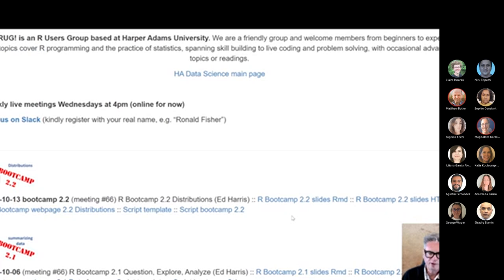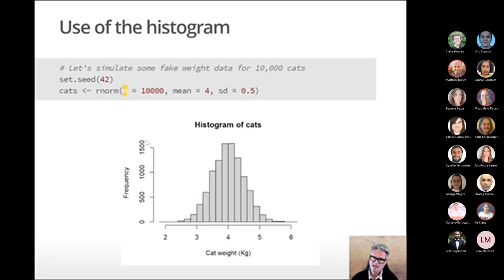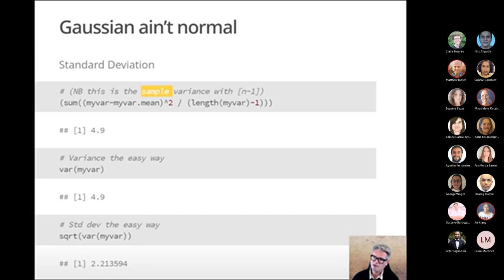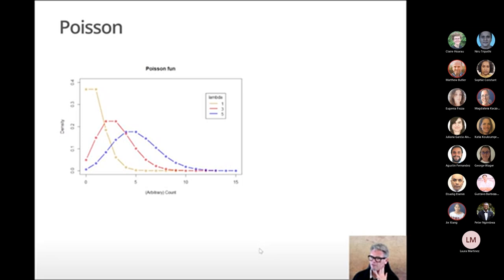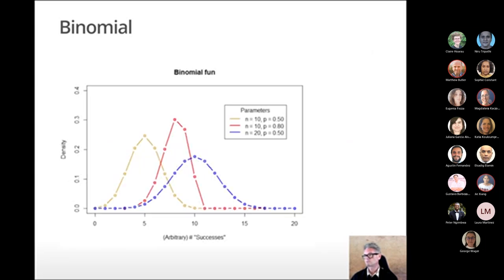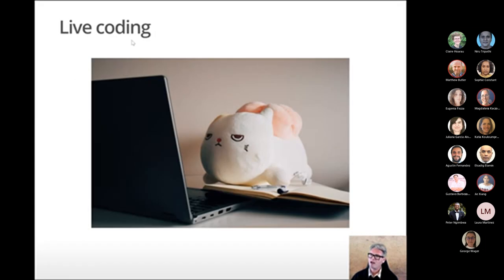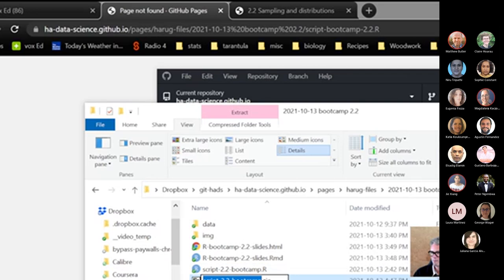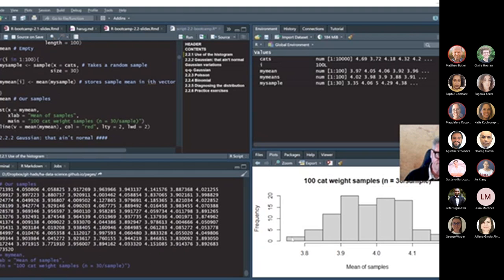HARUG! Harper Adams R Users Group #67 R Bootcamp 2.2 Sampling and Distributions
HARUG! meeting # 67 R Bootcamp 2.2 Sampling and Distributions

Summarizing data

This is a live recording of our weekly meeting.  We discuss R programming and statistics, work through tutorials, practice Data Science, data analysis and data wrangling.